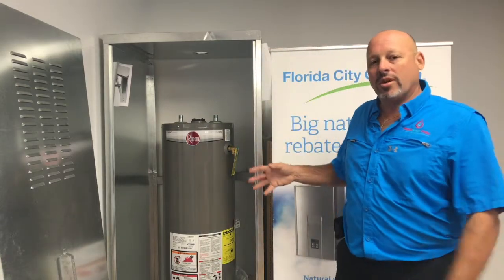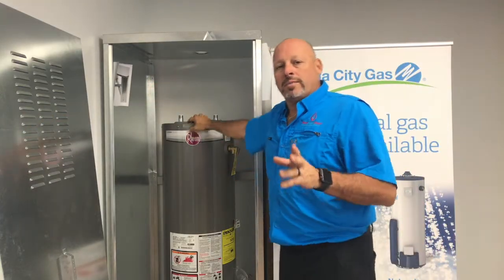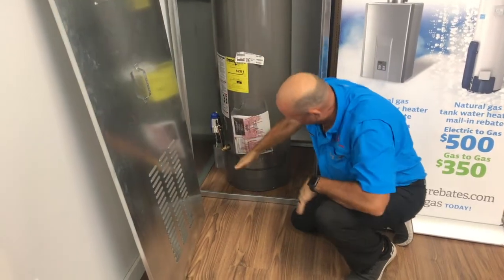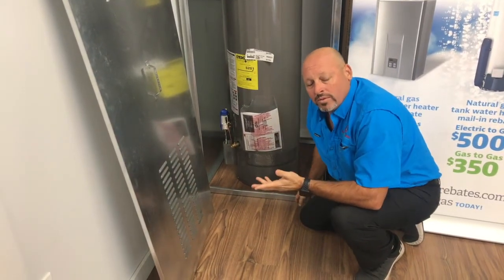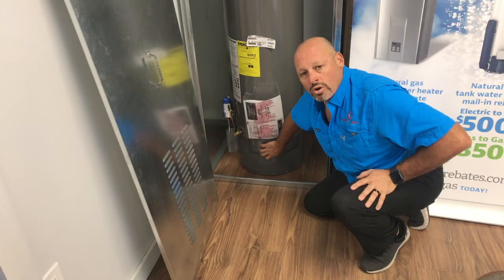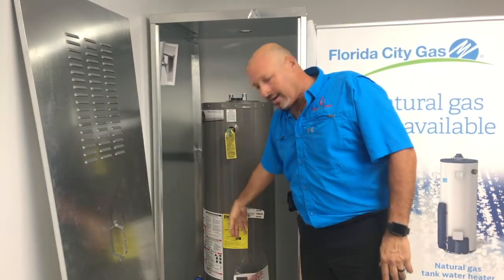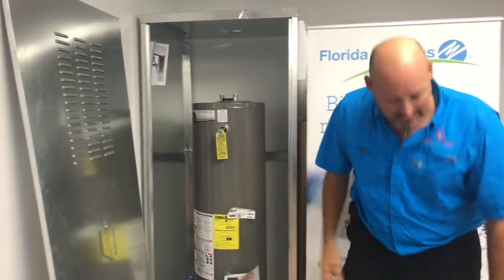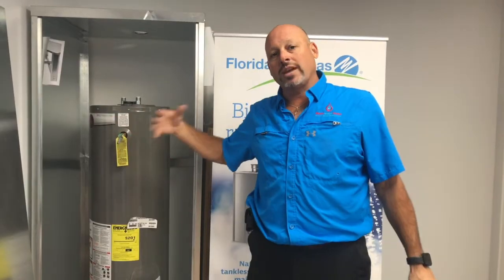Your Gas Water Heater Needs to Breathe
Make sure that the air intake area of your gas water heater is free of lint and other debris that can make your water heater inefficient and even make it function improperly.

Also, make sure that you also keep the unit dry.